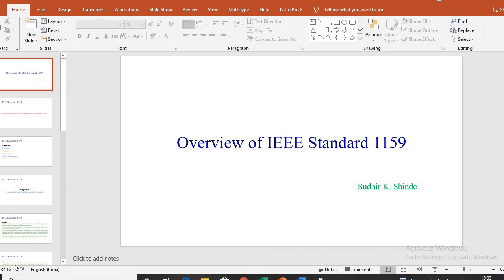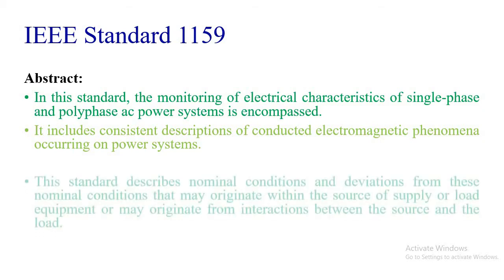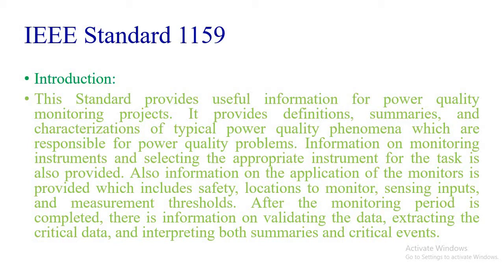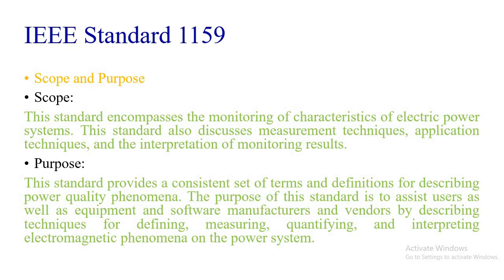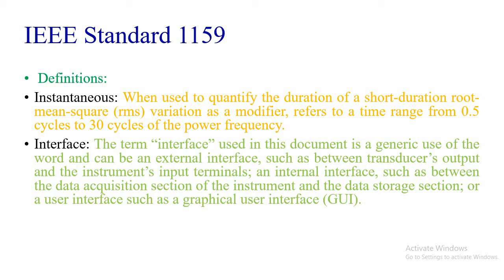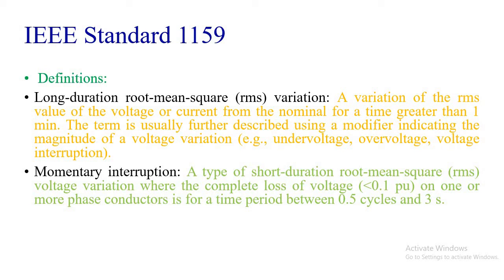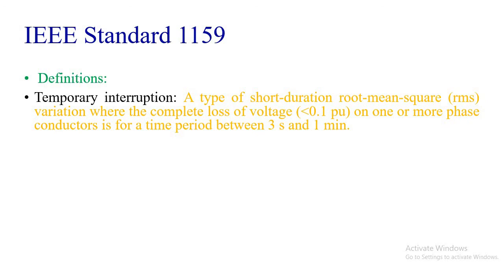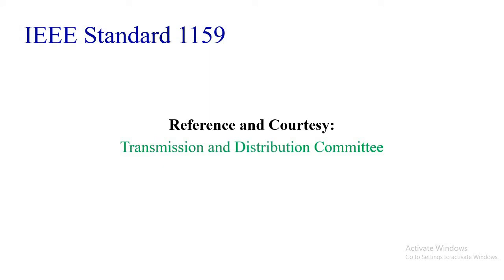Overview of IEEE1159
IEEE1159 is a standard used for power quality monitoring.